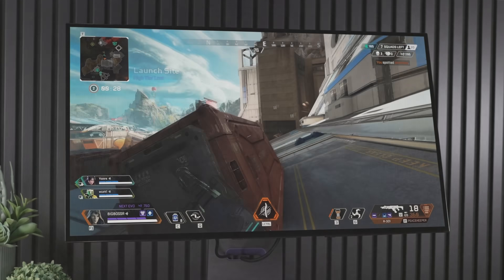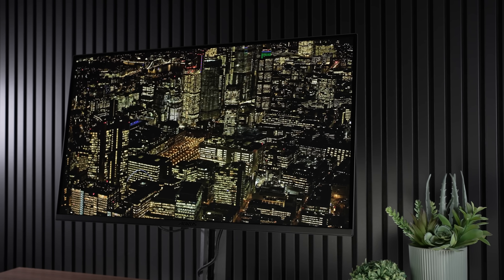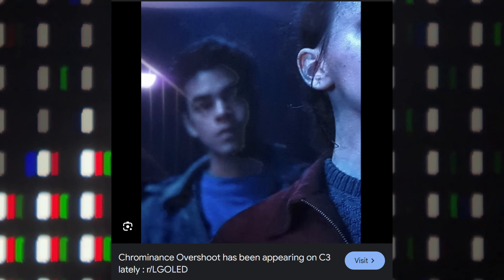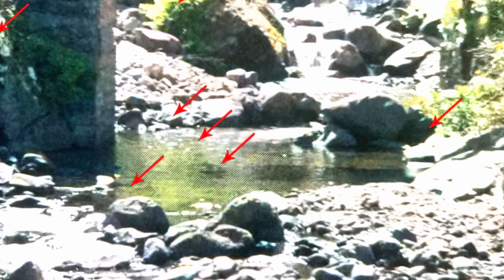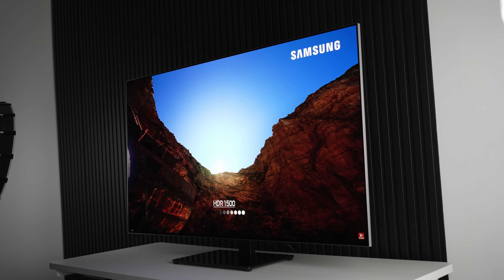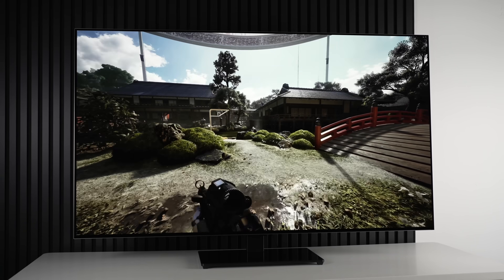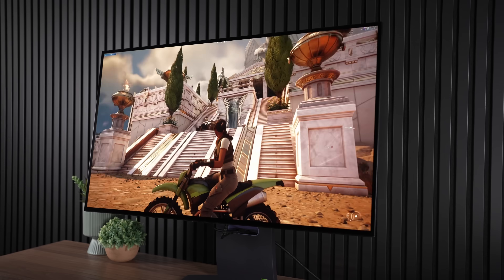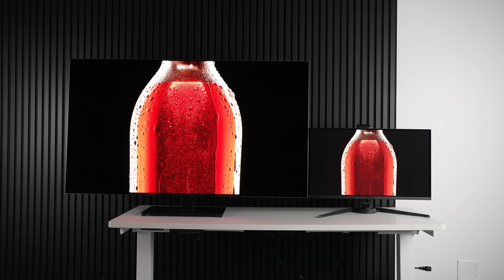WOLED Has a Major Problem - And It’s Unfixable (Monitors & TVs)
In this video, I dive into one of the most frustrating and overlooked issues plaguing WOLED displays like the LG G5—chrominance overshoot and the dithering introduced to fix it, which ironically makes things worse for PC gamers. Thanks to LG’s white sub-pixel, WOLED panels struggle with near-black performance, causing over-brightening, diagonal dithering patterns, and visual artifacts on dark gray backgrounds—issues especially noticeable when gaming or using your display as a monitor. While I still believe the LG G5 is one of the best PC gaming monitors out there thanks to its high brightness, superior ambient light handling, and improved color over last year’s model, I now think it deserved a 9/10 instead of a perfect 10. Compared to QD-OLED, which suffers from magenta tinting and poor shadow detail under ambient light.

No OLED tech is perfect, but this WOLED flaw is real, persistent, and needs more attention from reviewers and LG themselves. Hopefully, LG will eventually drop the white sub-pixel altogether to fix these near-black performance issues once and for all.

MSI MPG 27" (4K 240Hz OLED) 272URX
ASUS 32" (4K 240Hz OLED) PG32UCDM

LG C5 77" (4K 144Hz OLED)